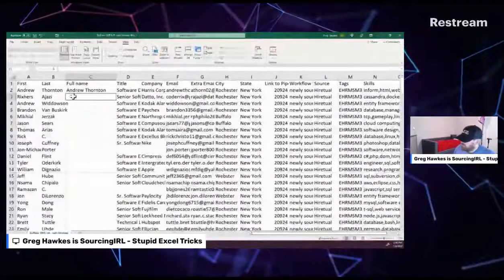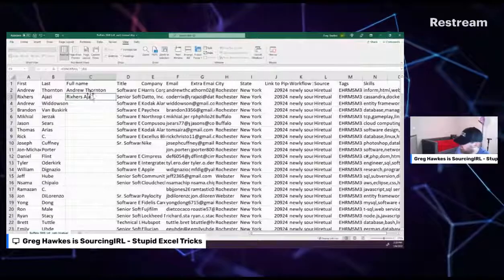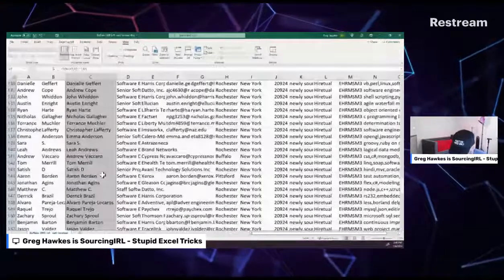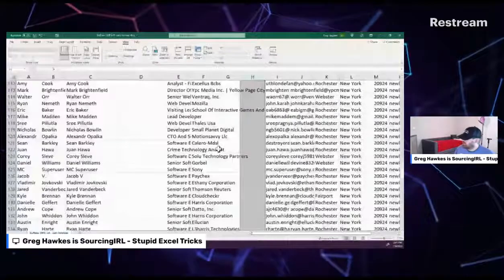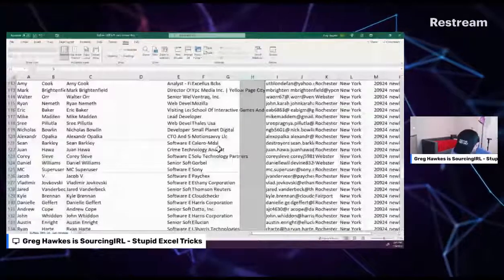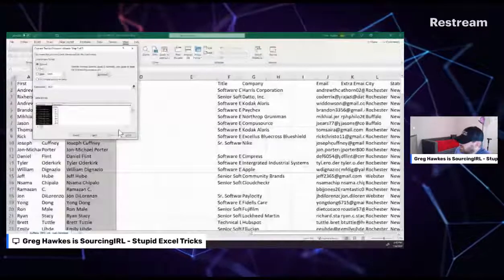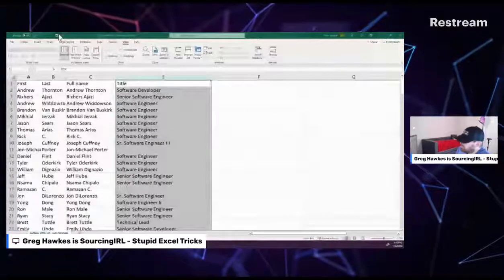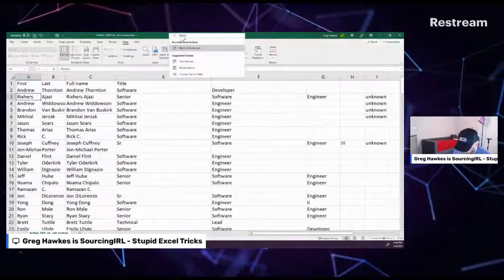How to Recruit & Pipeline at Scale & with Excel Tricks